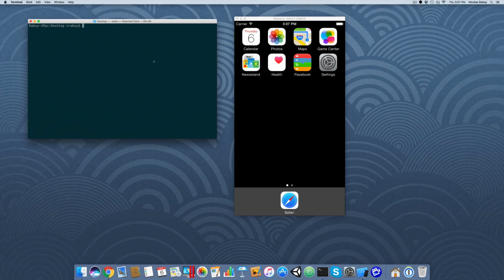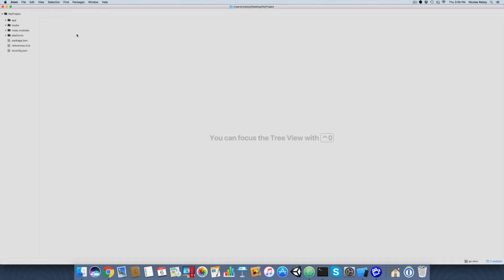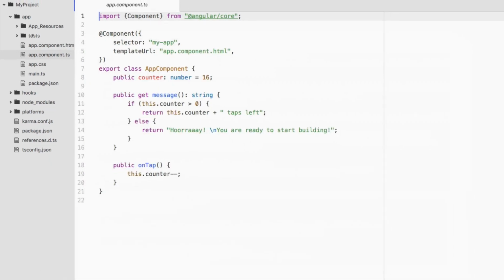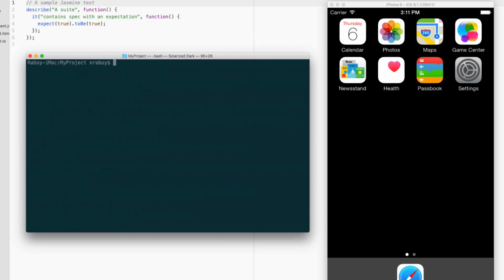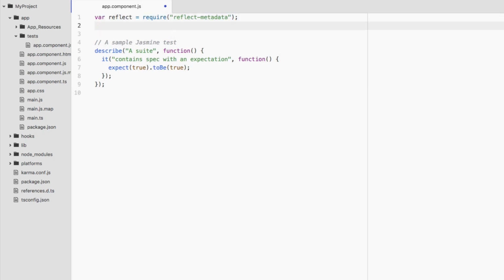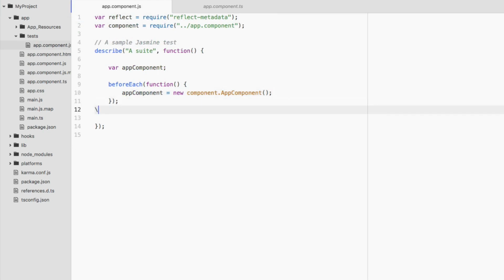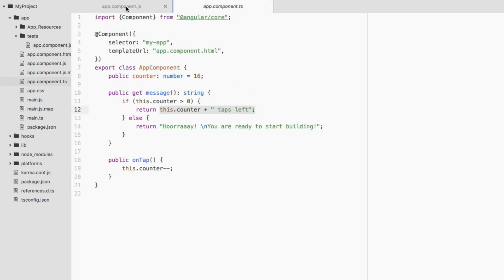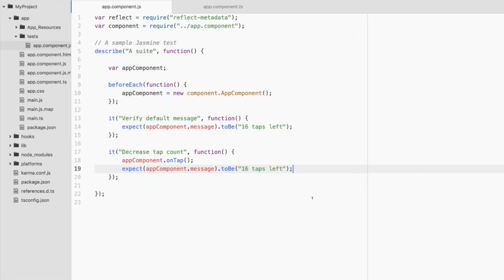Unit Testing A NativeScript Angular 2 Android And iOS Mobile Application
Learn how to create and run unit tests for an Angular 2 NativeScript Android and iOS project.

This tutorial uses Jasmine for creating tests, but it will easily work with Mocha and Chai or QUnit.